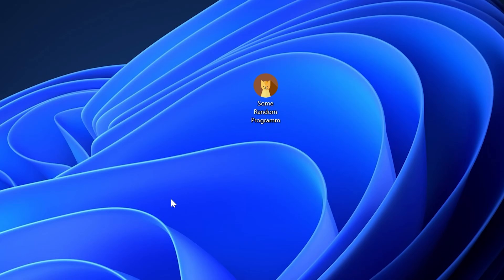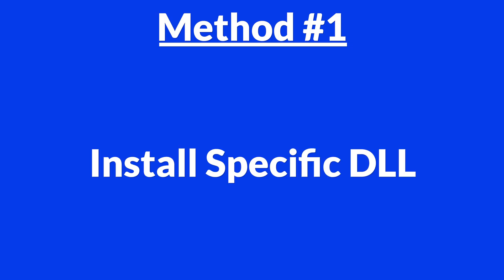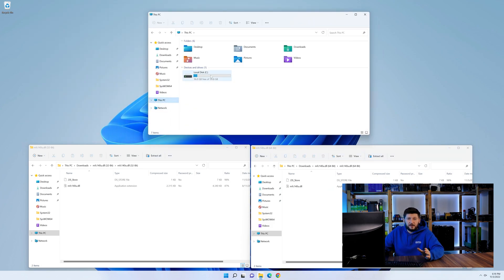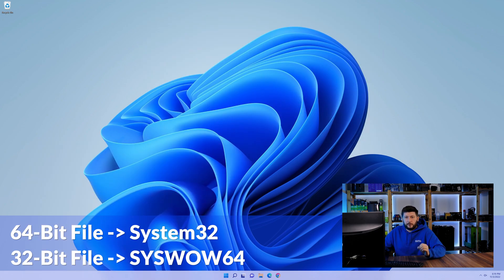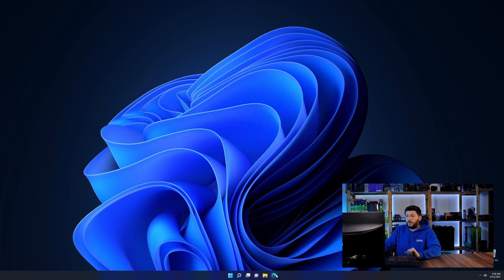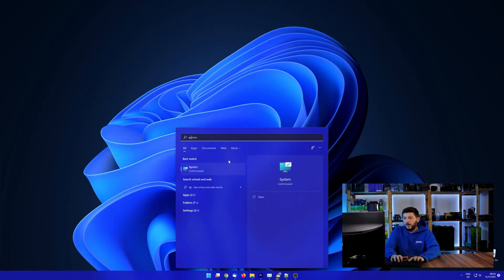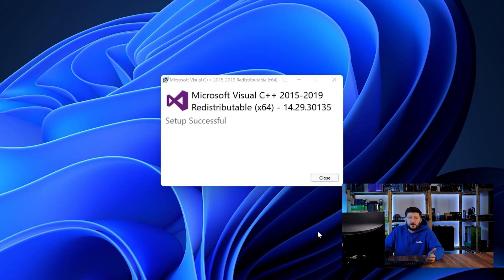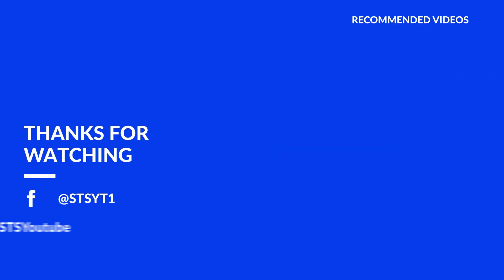mfc140u.dll Error Windows 11 | 2x FIX | 2023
Are you getting a mfc140u.dll is missing from your computer Error on Windows 11, 10, 8, or 7 because you tried to open up a game like PUBG, Fortnite, or a Program like Skype or Apache? No Problem! Let's fix your error and resolve your issue!

Method 1

- - Steps - -

- Download the file according to your system:
- Copy/Paste the file/s into the designated folder:
     -- 32-Bit Windows:
          - 32-Bit Version - C:\Windows\System32
     -- 64-Bit Windows:
          - 32-Bit Version - C:\Windows\SysWOW64
          - 64-Bit Version - C:\Windows\System32

--- Method 2

- - Steps - -

-- Timestamps --
00:00 Intro mfc140u.dll Error
00:30 Fixing mfc140u.dll Method #1
01:40 Fixing mfc140u.dll Method #2
03:00 Outro